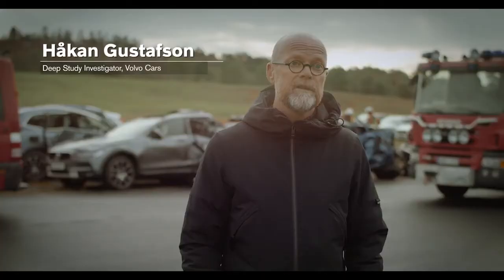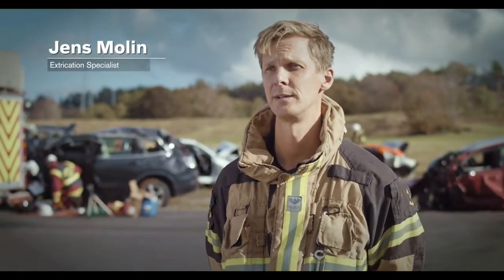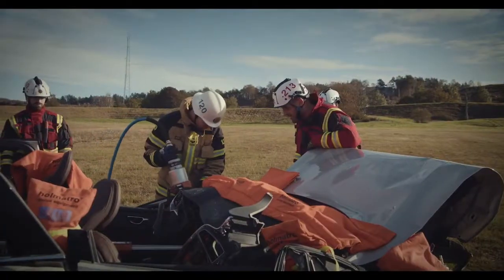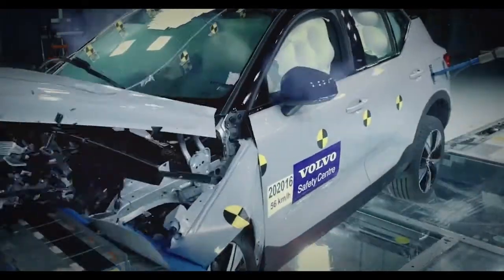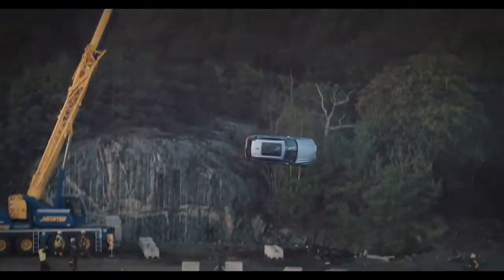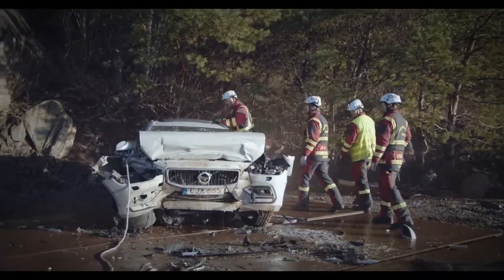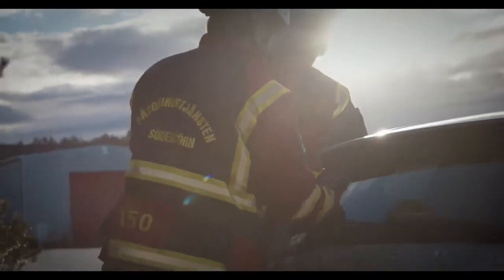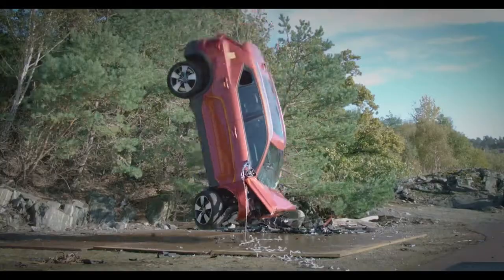लाखो की गाड़ी पल में तबाह!!VOLVO SELFLESS CRASH TEST .THATS WHY VOLVO ARE SAFEST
watch how Volvo Cars drops new cars from 30 metres to help rescue services save lives.

It is the most extreme crash test ever executed by Volvo Cars, and a crucial one. Extrication specialists often use cars crashed at the Volvo Cars Safety Centre to hone their life-saving skills.

To allow rescue services to prepare for any possible crash scenario and to simulate the forces that erupt in the most extreme crashes, beyond what can be simulated with ordinary crash testing, Volvo Cars recently took
equally extreme measures. For the first time, it dropped several new Volvos multiple times from a crane, from a height of 30 metres.

This approach helped create enough damage to adequately simulate the damage found in the most extreme crash scenarios: think of single-car accidents at very high speed, accidents whereby a car hits a truck at high speed, or accidents whereby a car takes a severe hit from the side.